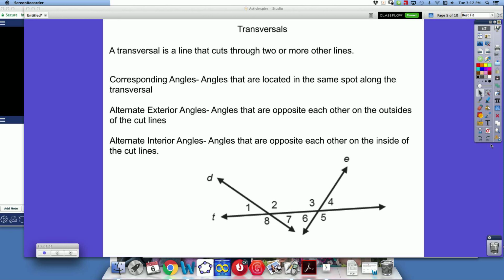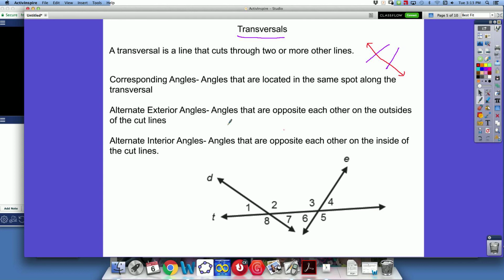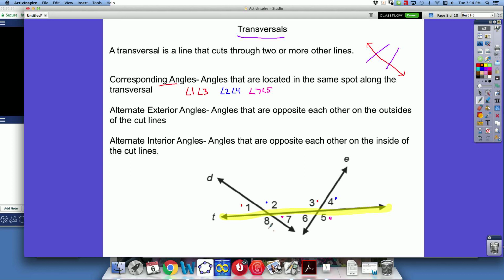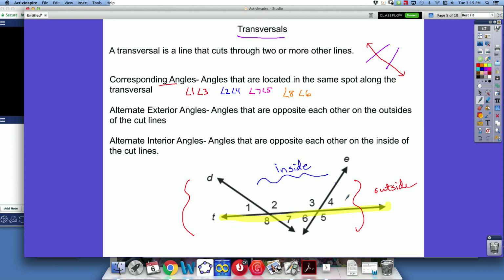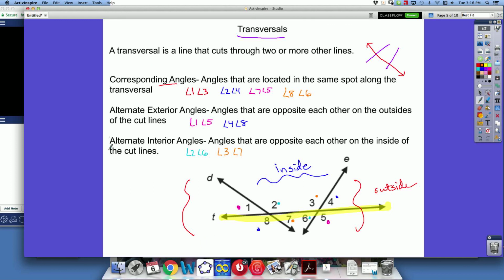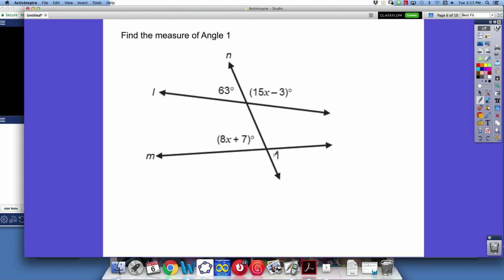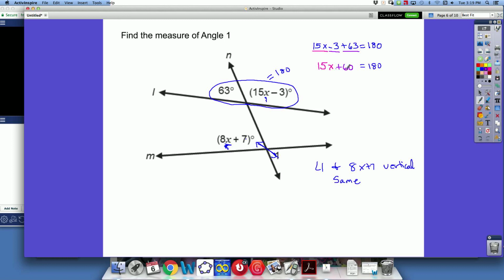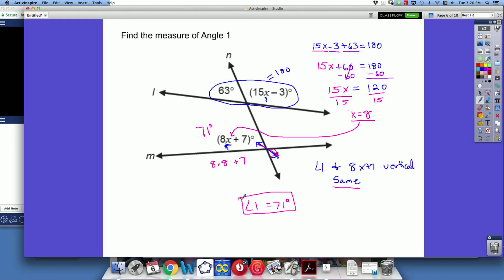Transversals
This lesson gives a basic overview of transversals.